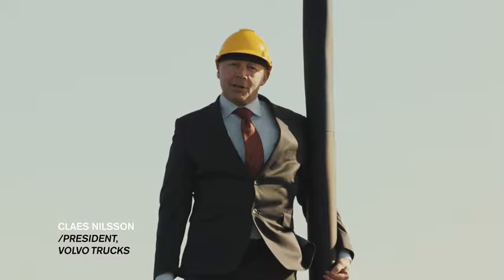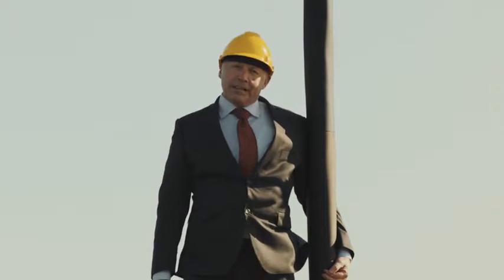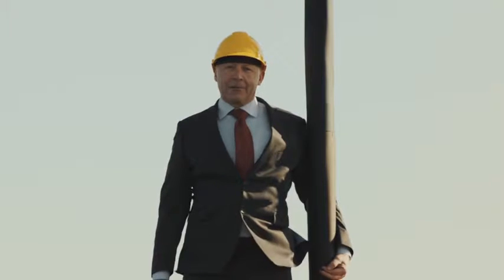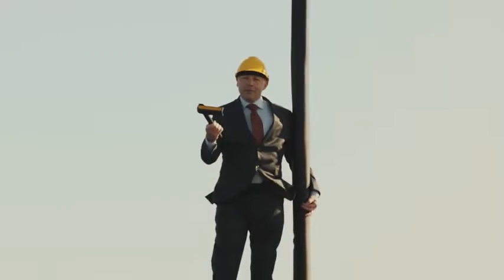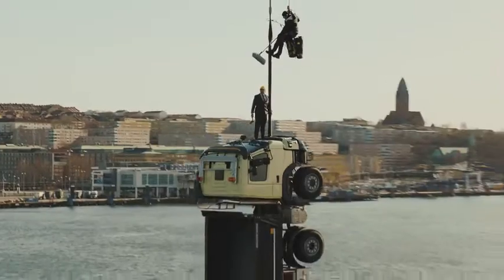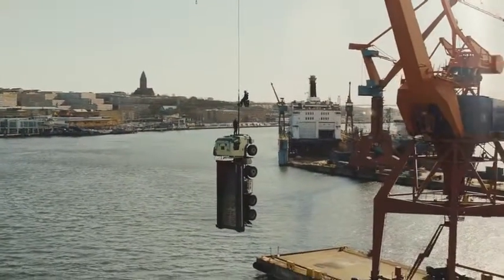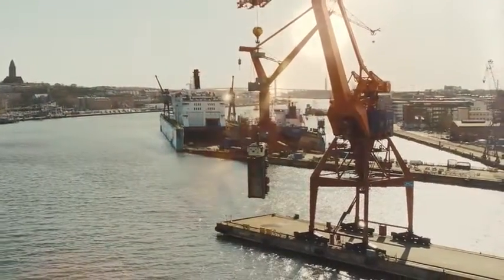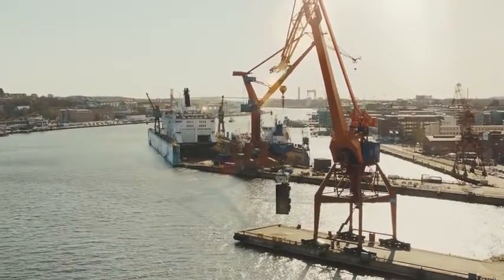Volvo Trucks Chile - The Hook Live Test